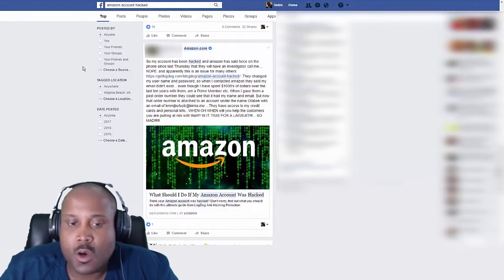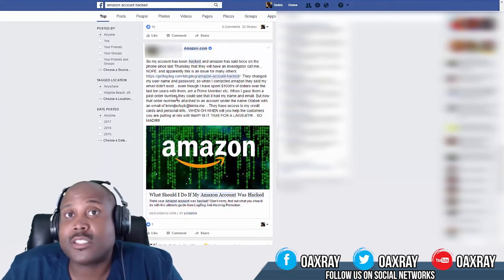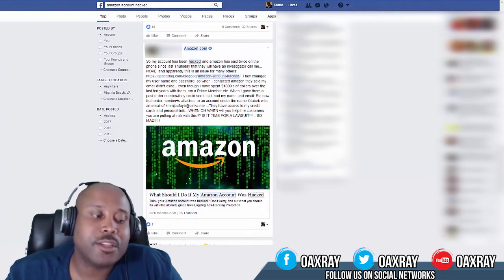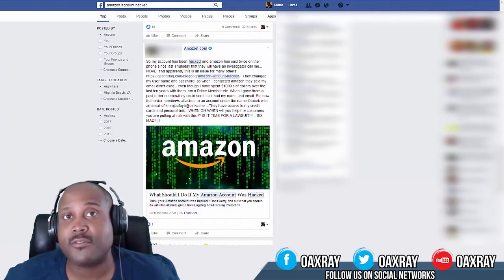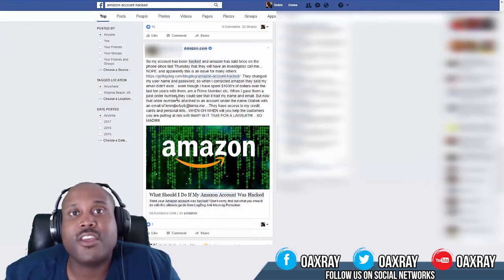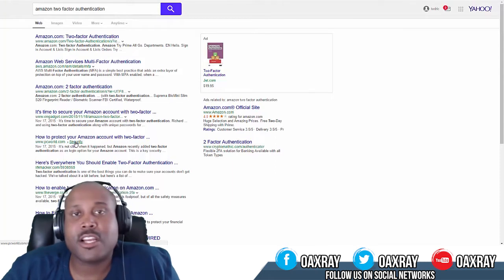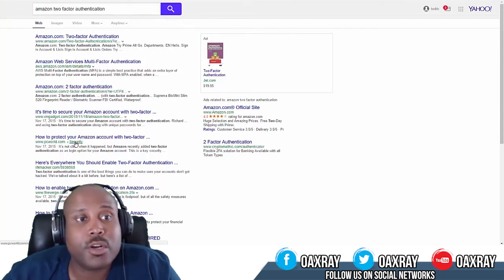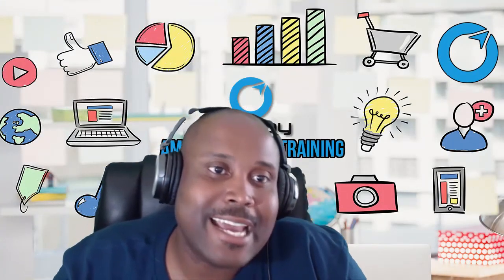Don't Get your Amazon account Hacked